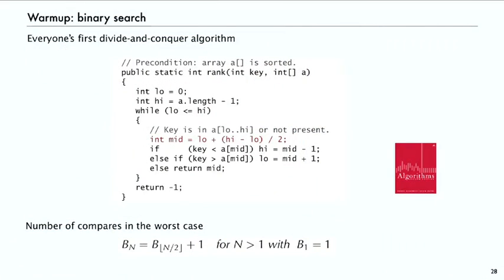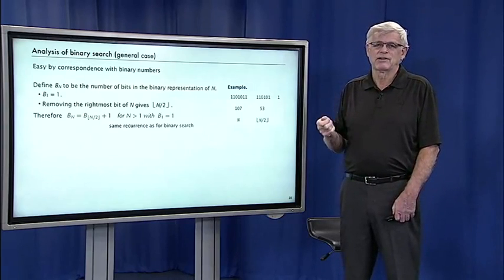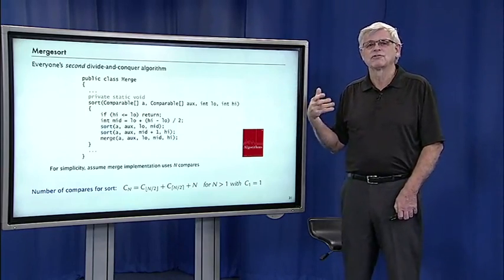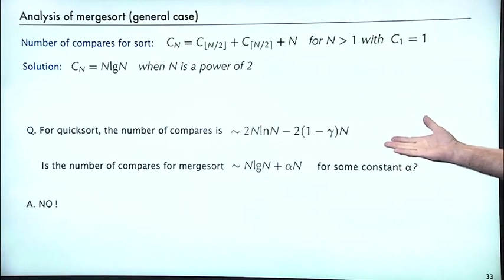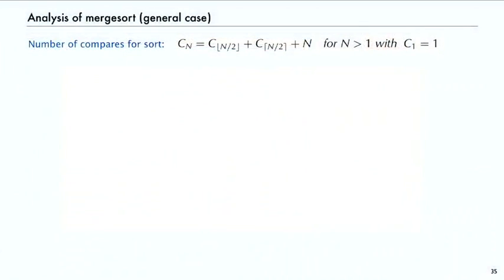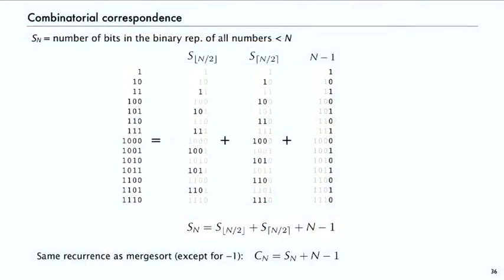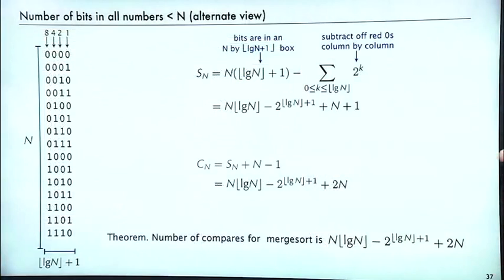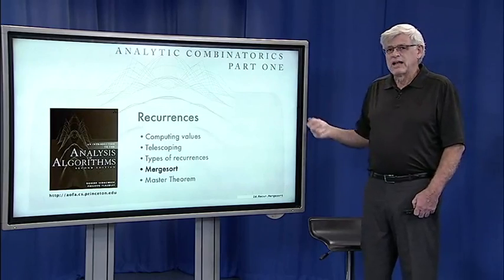2 4 Mergesort 1803)